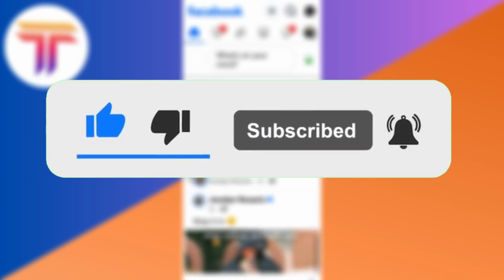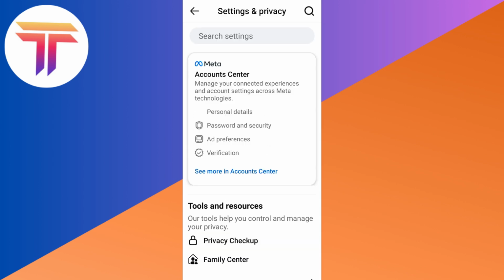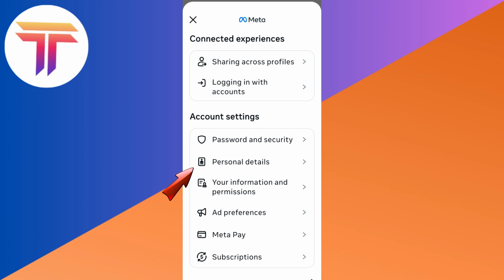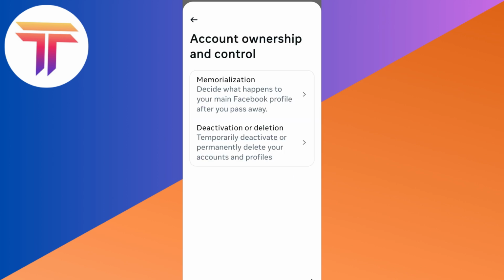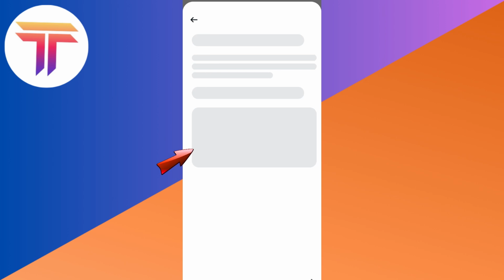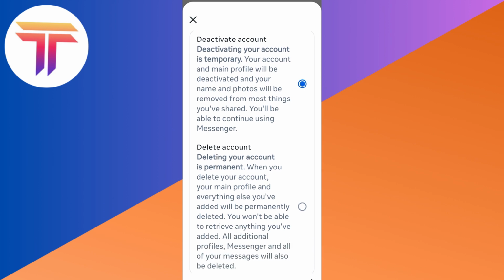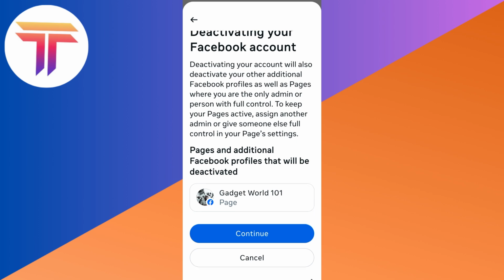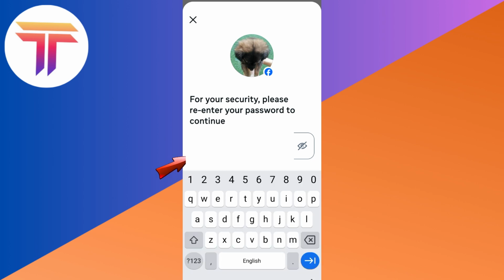How To Deactivate Facebook Account